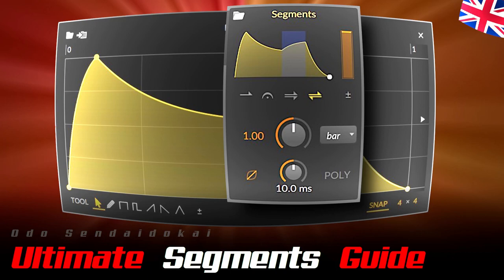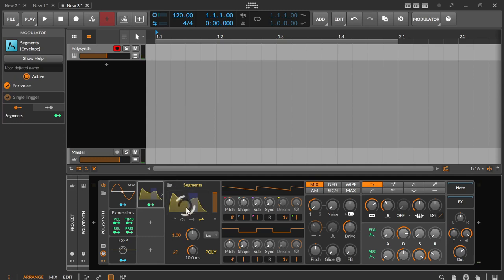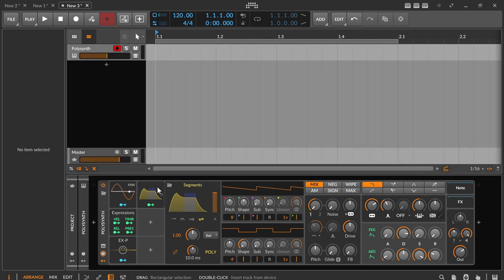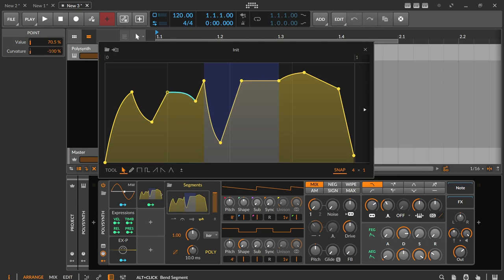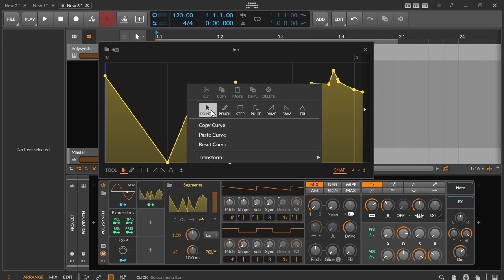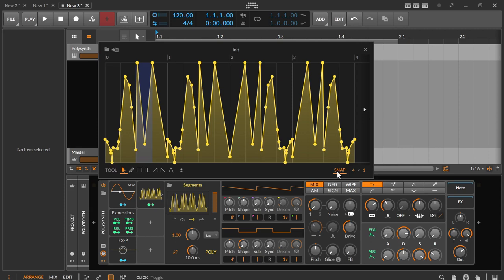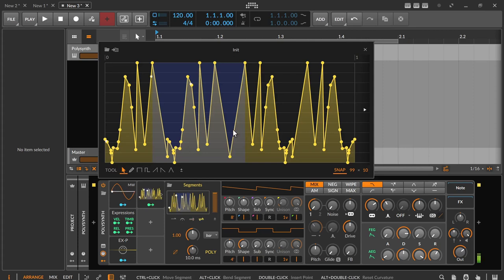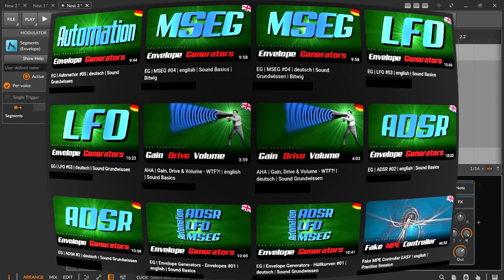The Ultimate Segments Guide | english Bitwig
In this video you get a great overview of the MSEG Modulator Segments

00:00​ Intro
00:26 The MSEG Modulators
01:15 Inspector Options
02:28 MSEG Curves Browser
03:35 Popout Editor & Zoom
04:25 Using Editor Tools & Shortcuts
07:30 Popup Functions
08:12 Transform
09:53 Detail Settings
10:10 Play Modes
11:38 Speed Setting
11:53 Smooth Option
13:00 For Support please put your comments and feedback in the comments under the Video. Danke.